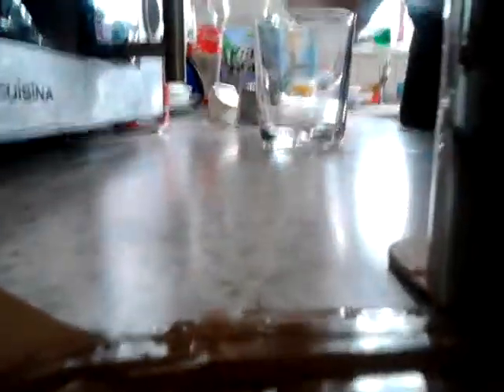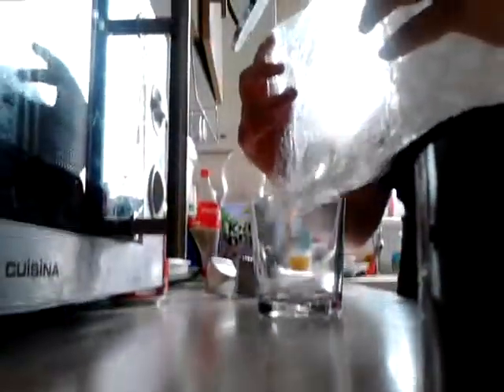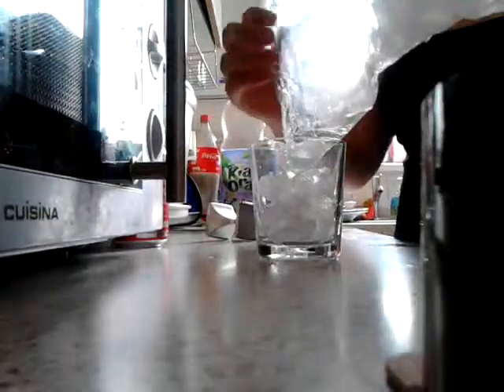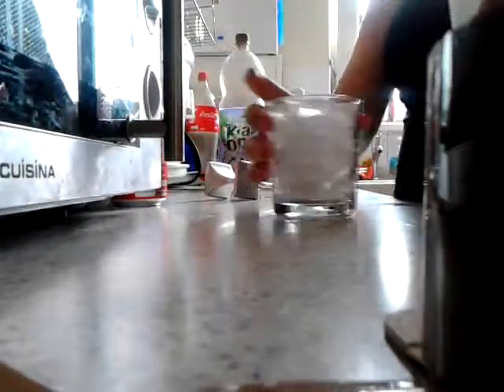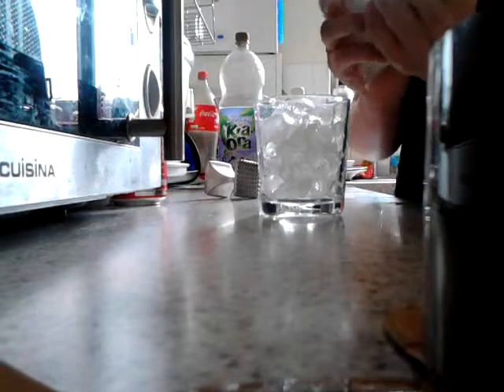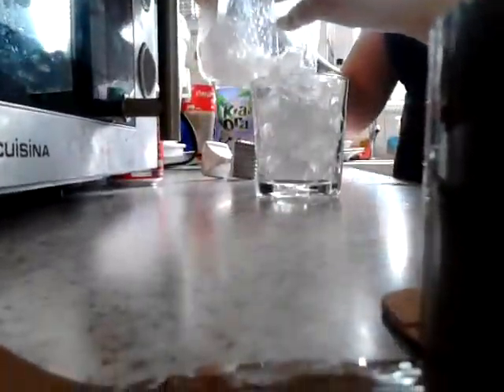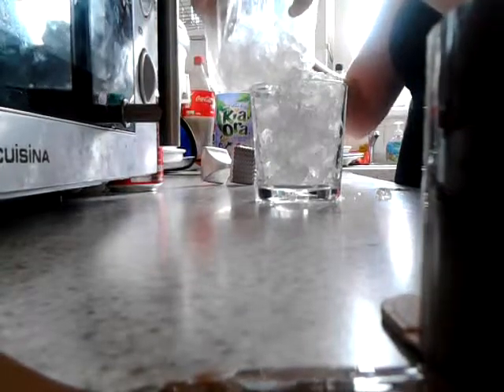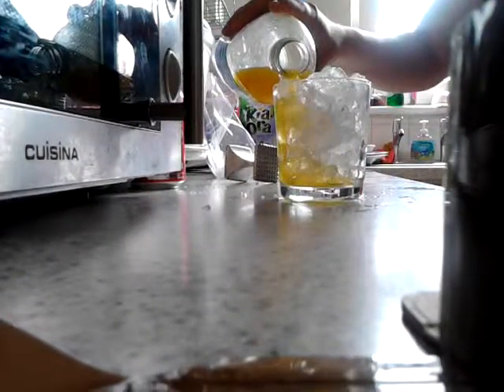Ice volcano drink